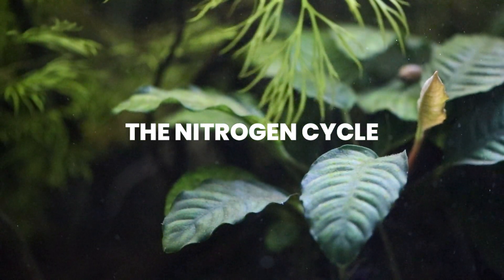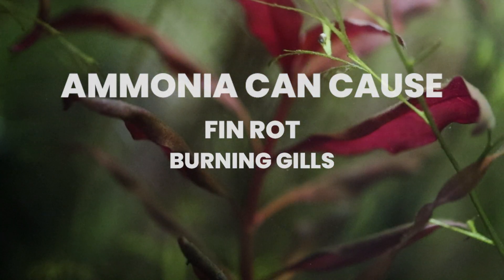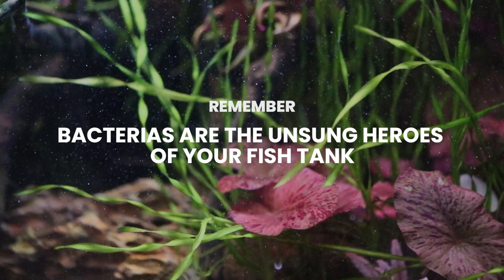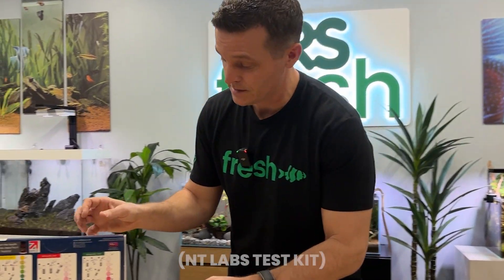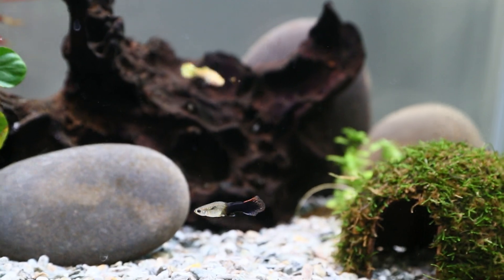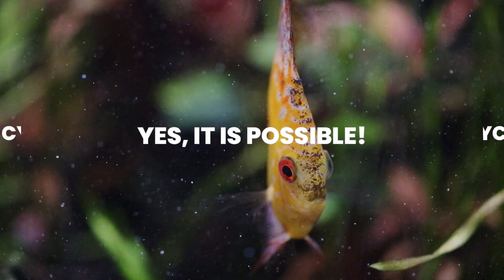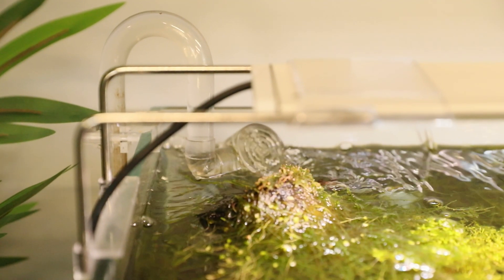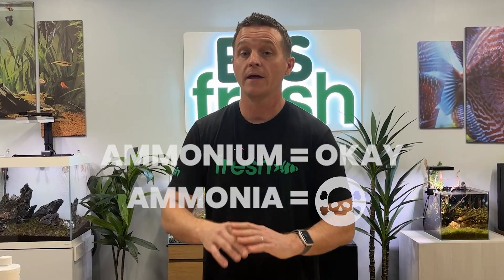The NITROGEN CYCLE - What Most Aquarists Miss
Learn the nitrogen cycle and how to keep your fish safe from ammonia in a new aquarium.

The nitrogen cycle is what you need to understand to keep your fish safe when you are setting up a new aquarium.  In this video, we'll simplify the nitrogen cycle helping you understand each part and why it's important.  We will show you what to do if you get ammonia in your freshwater aquarium and help you understand how beneficial bacteria keep your fish happy and healthy!